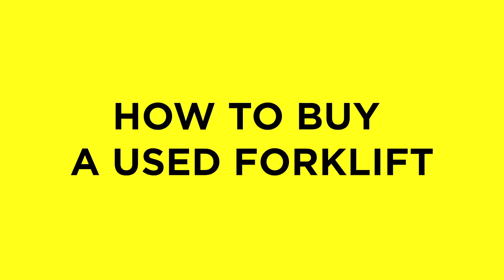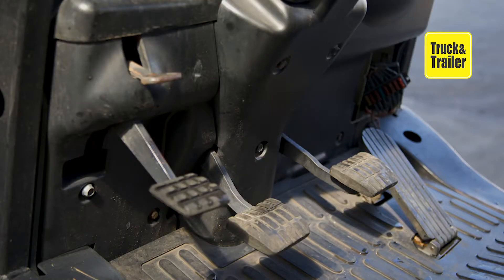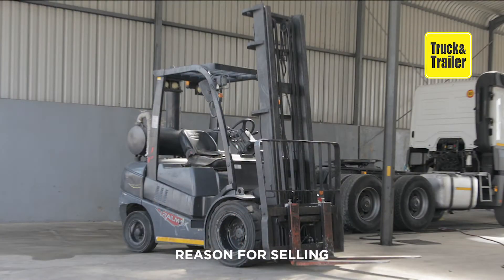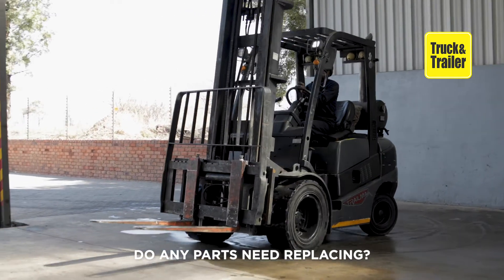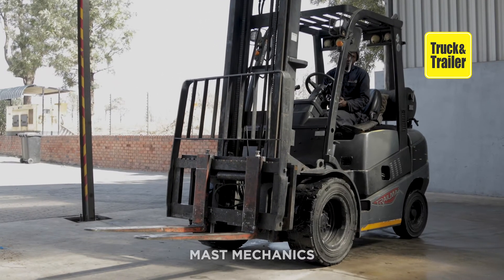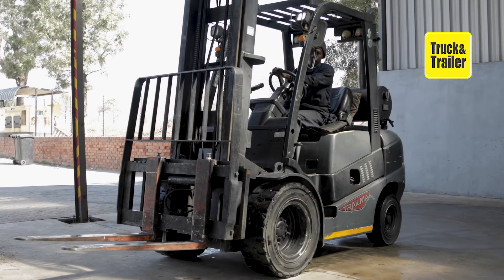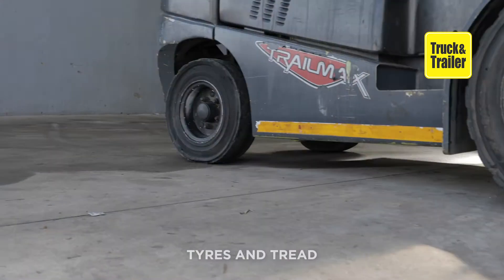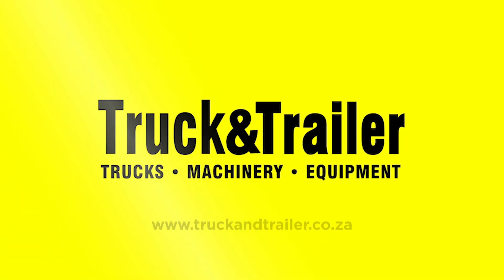How to buy a used Forklift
There are a lot of things to consider when buying a used forklift, such as your working environment, the capacity needed, whether you want a fuel or battery-operated model, what kind of tyres will work best and much more.

It's important to check the forklift's performance and maintenance history, understand it's accident history and if any parts need to be replaced/repaired.

Before making a purchase, you'll need to inspect the forklift and it's components to see if everything is working like it should. Check the mast chains, forks, tyres, engine, steering, pedals, levers, etc.